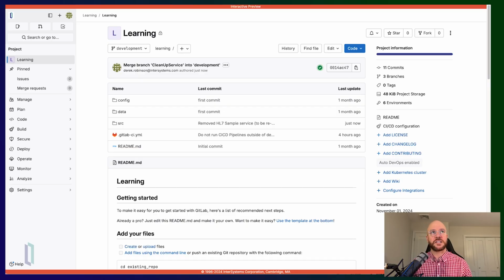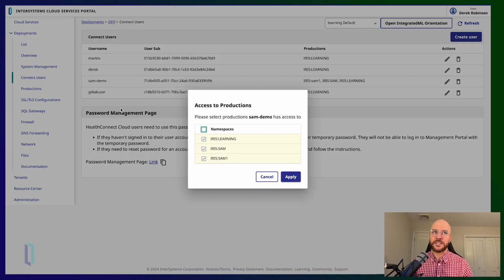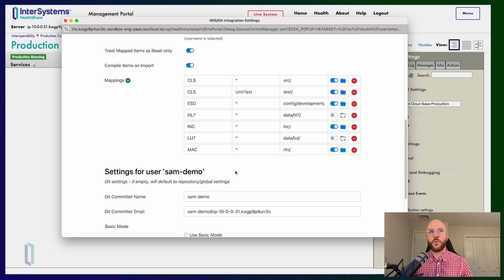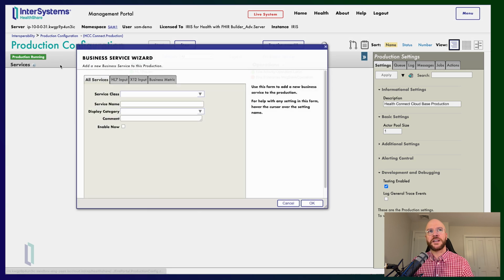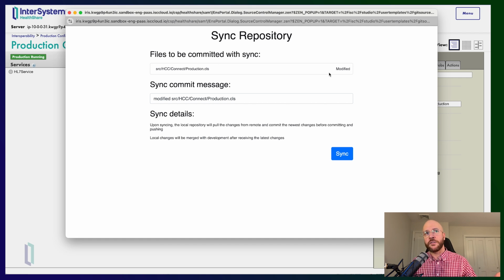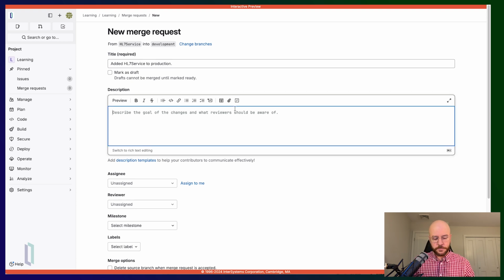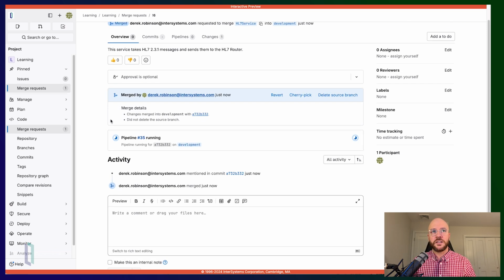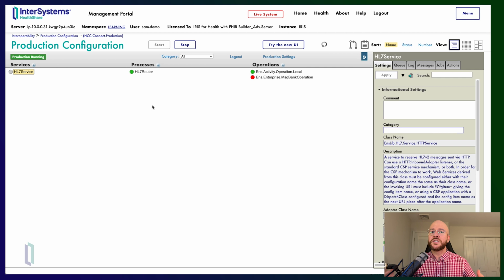Using Interface Branches in Health Connect Cloud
See an example of the interface development process in HealthShare® Health Connect Cloud™. In this demonstration, an interface engineer named Sam moves his HL7 business service into the source control workflow by creating an interface branch. By doing so, he can build his business service in a way that is trackable, testing it in his personal namespace before committing his changes and merging his interface branch into his team’s DEV branch.

Find out how to incorporate source control into your interface development process (online course, 1h 15m)